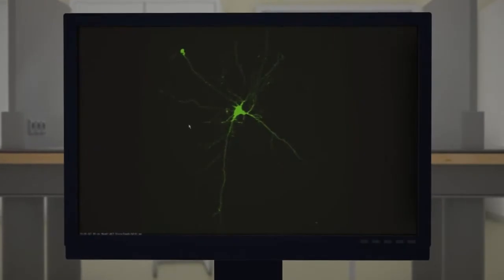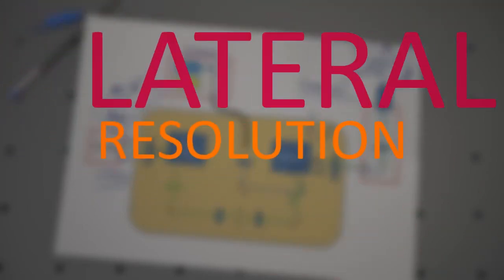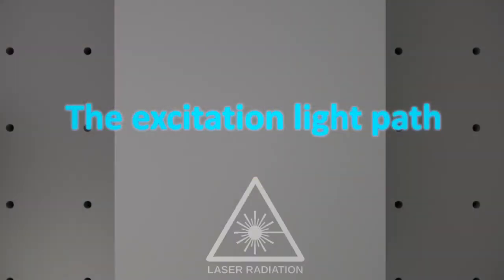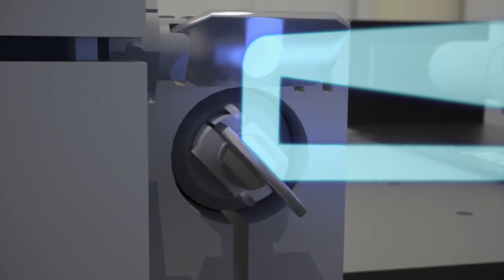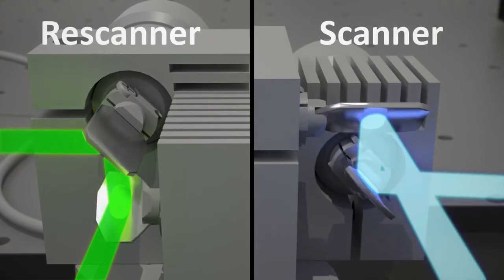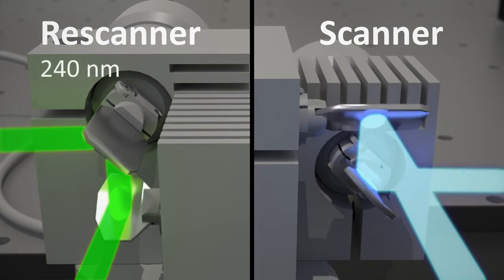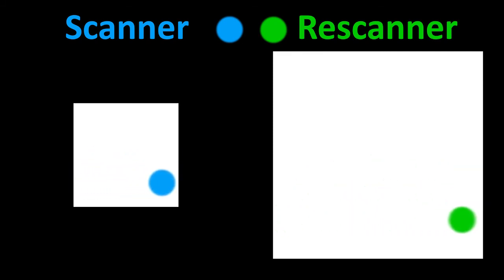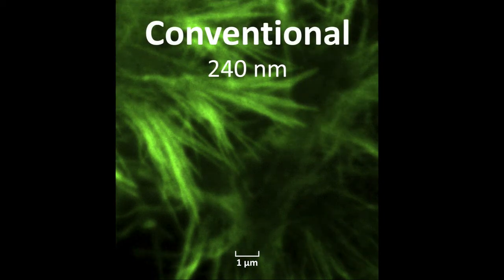Rescan Confocal Microscopy explanation - Confocal.nl